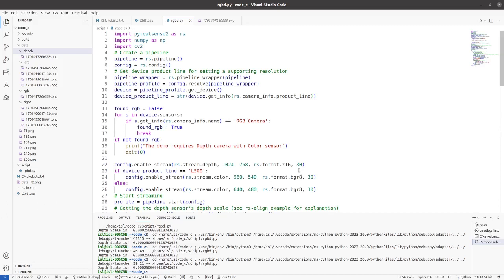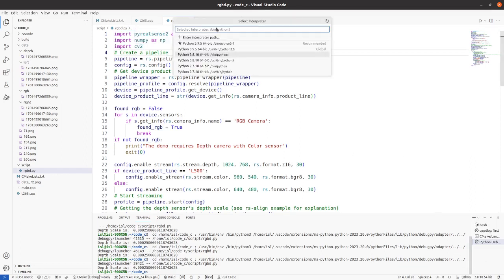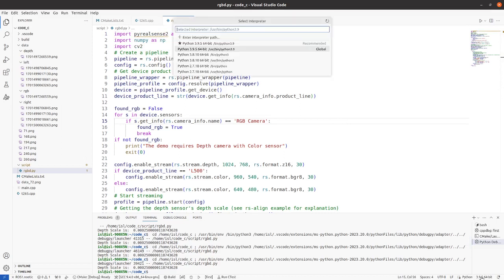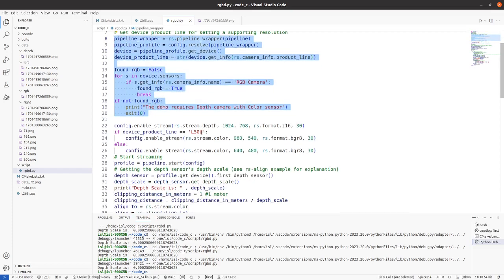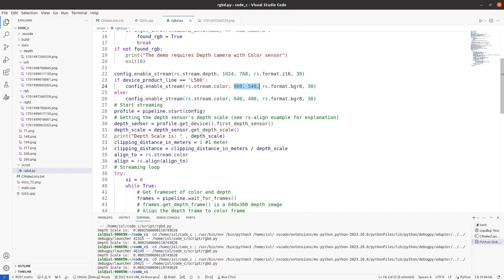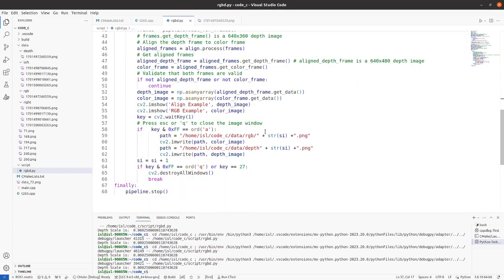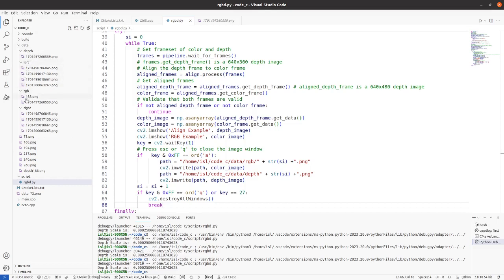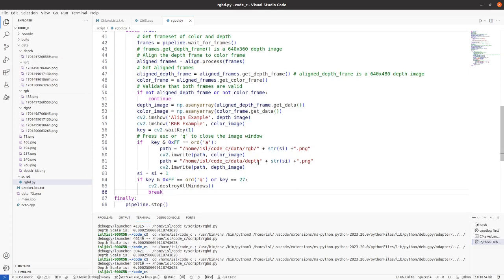Capture rgbd images from realsense camera L515 with python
view and write rgb and align depth images from L515 in python